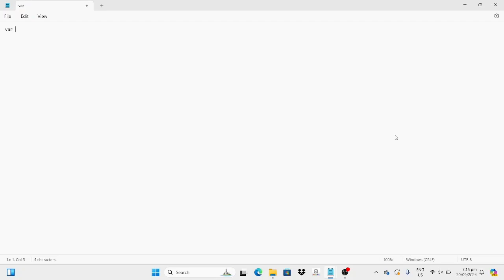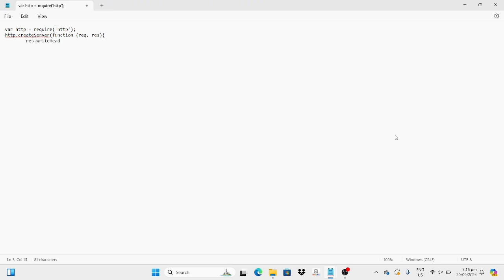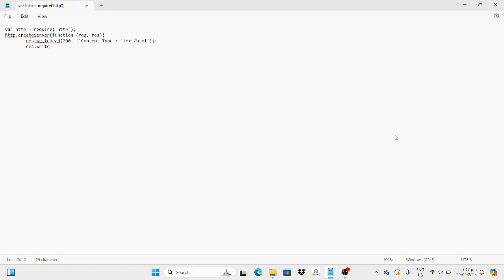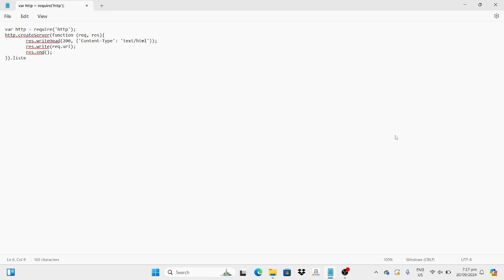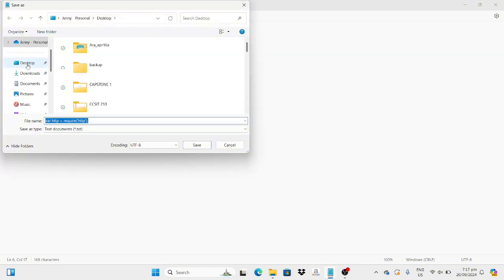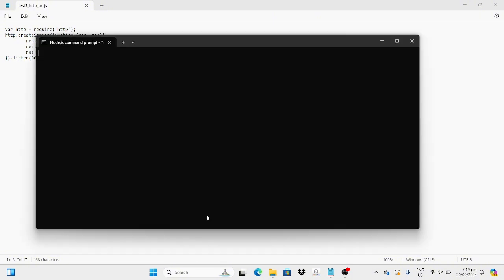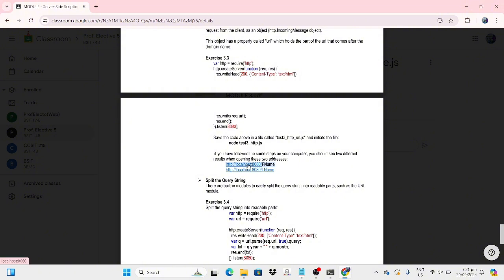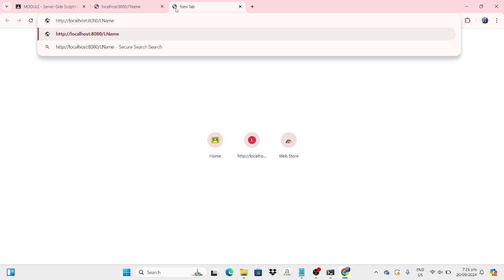Activity 3 Exercise 3.3: Read the Query String